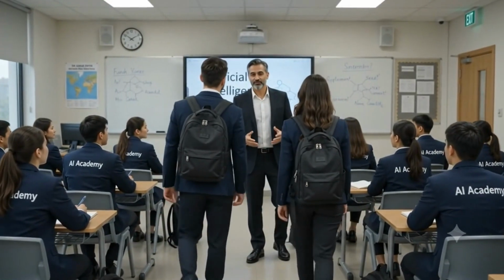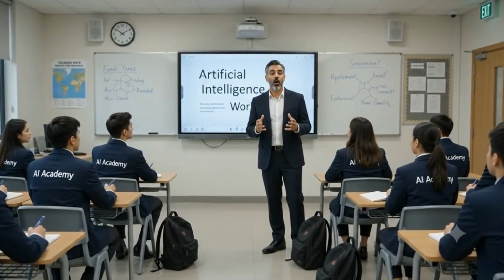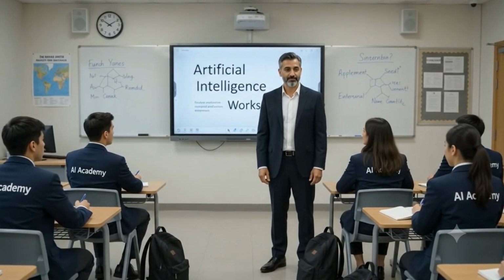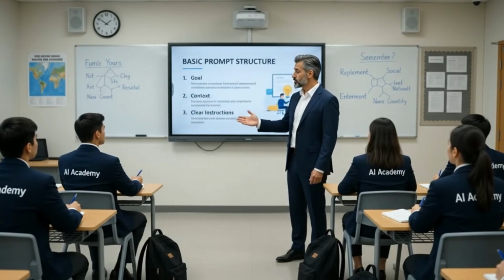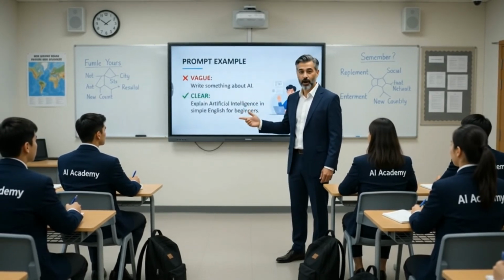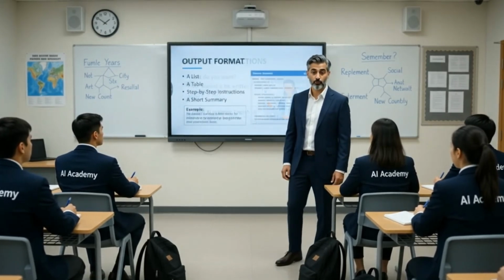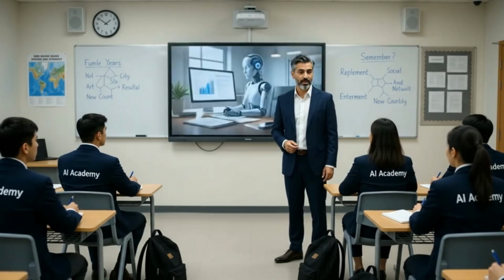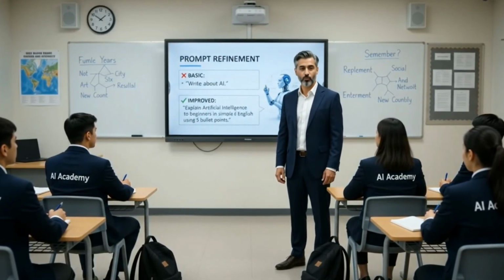Prompt Engineering Explained | How to Get Better Results from AI | AI Academy – Episode 2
Welcome to Episode 2 of AI Academy!

In this episode, Tom and Emily continue their journey into the world of Artificial Intelligence. As they learn and practice AI, they discover why AI is becoming an important skill for the future.

In the second half of the episode, our professor begins an introduction to Prompt Engineering — one of the most useful skills for getting better results from AI tools.

You will learn:
• Why prompts matter?
• How clear instructions improve AI responses?
• The basic structure of a good prompt.
• How to give context, roles, and specific instructions?
• How to improve and refine your prompts?
• Practical prompt examples?

This is just the beginning. In the next episode, we will take Prompt Engineering further with more practical examples and techniques.

Watch until the end and continue learning with Tom, Emily, and the AI Academy.